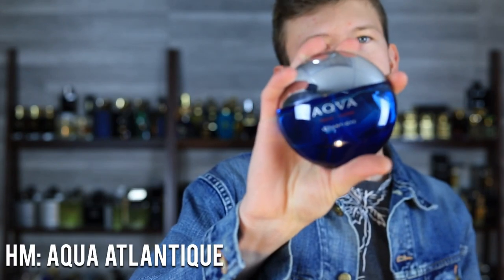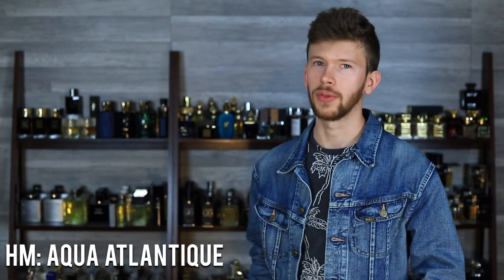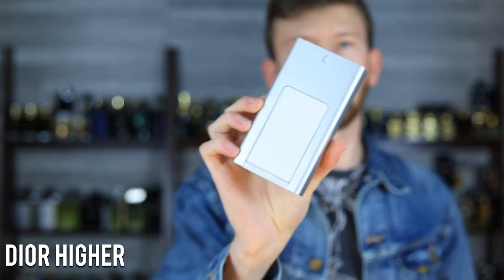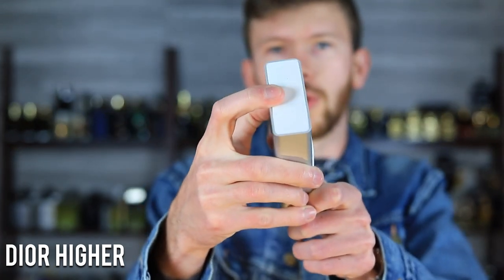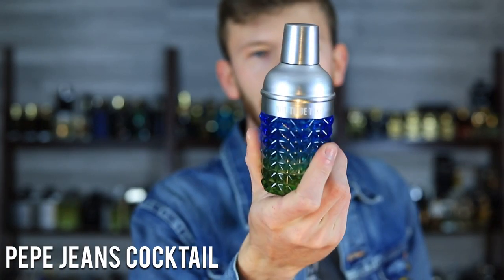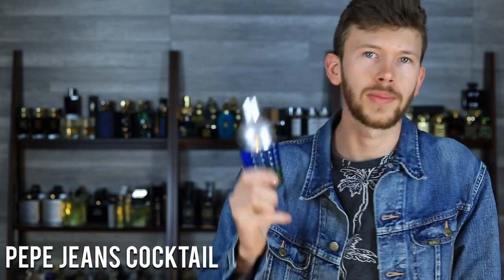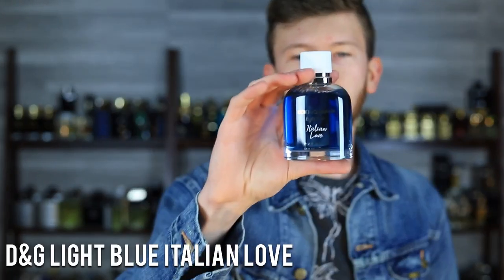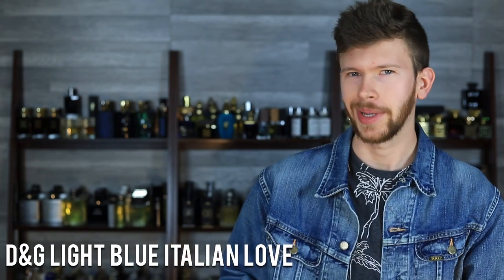Top 10 Best Summer DESIGNER Fragrances 2022 - Sexy Summer Fragrances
SUMMER FRAGRANCES MENTIONED IN THIS VIDEO

7 Spring Fragrances That Last The WHOLE Day

10 OF THE BEST FRAGRANCE RELEASES IN THE PAST 5 YEARS

10 FRAGRANCES THAT ARE WORTH 10X THEIR DISCOUNTED PRICE

10 MIND BLOWING DESIGNER FRAGRANCES THAT COULD PASS FOR NICHE